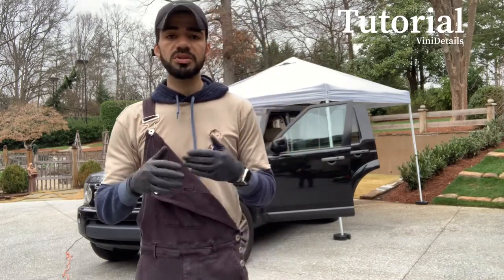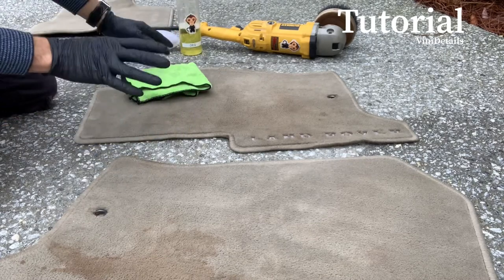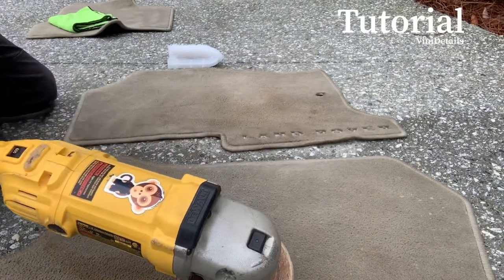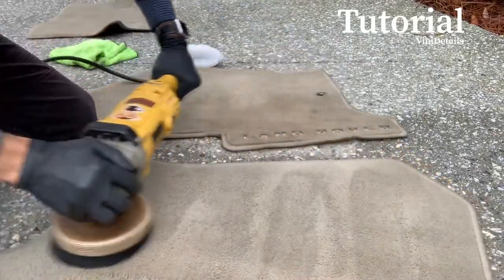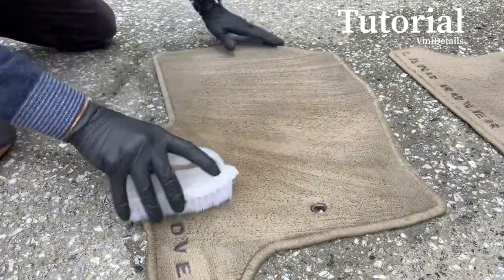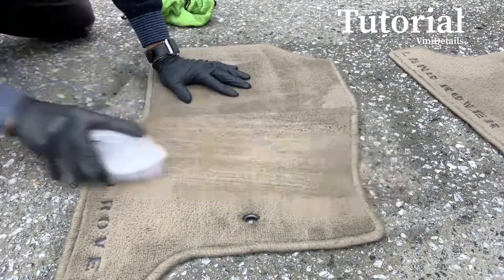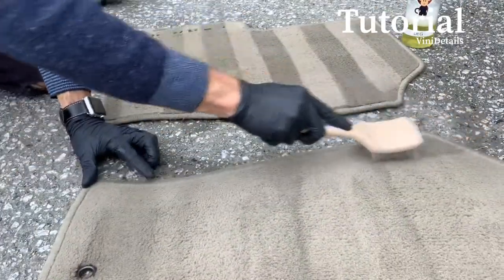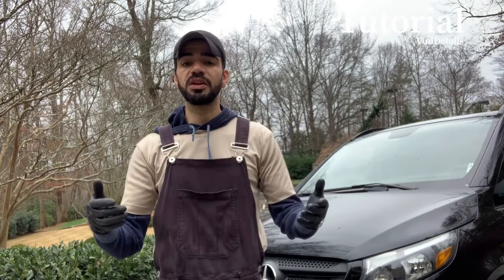How to clean mats without an extractor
A lot of beginner detailers have no extractor took me like two years just to realize I really needed one. However you can get A lot done with out it.
With mats it can be tricky because depending on the color or freshness I can tell it will need extraction but not most of the time.

So these tools can be purchased at any Walmart and such except the rotary. I love the rotary but most detailers now are using a drill with a drill bush attachment. So I would recommend going that route because it will be cheaper and just as affective.

I would recommend the Wilson detail brushes.
The solution is what I have always used for carpets. 50% degreaser and 50% vinegar